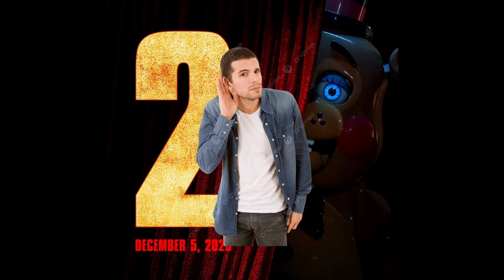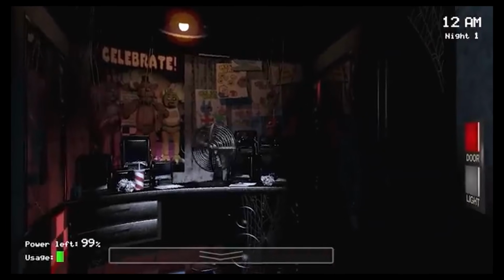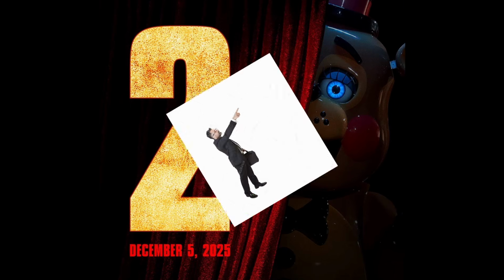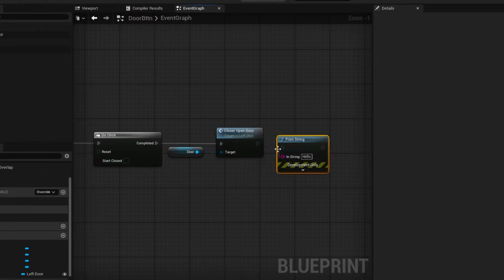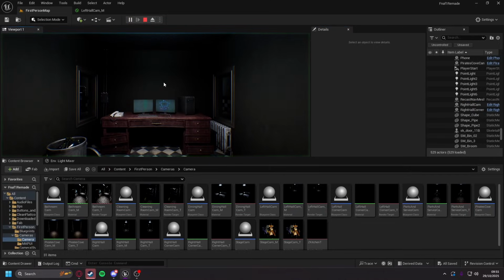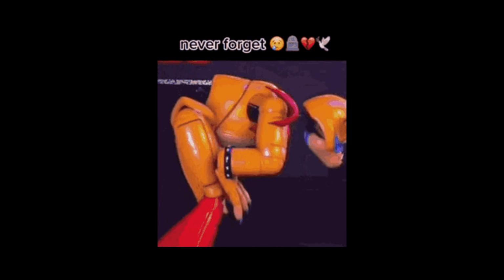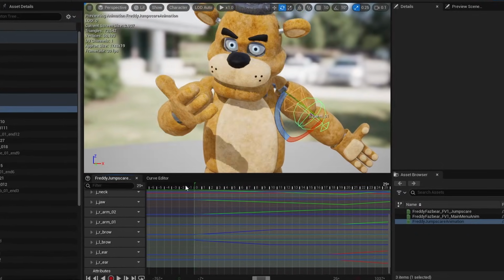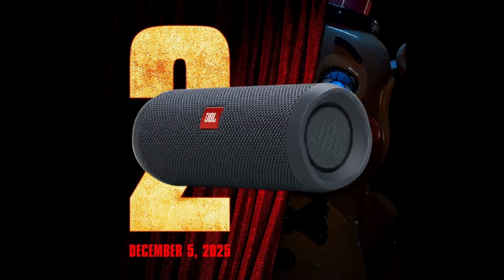What FNAF Would Look Like If It Released Today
In this video i try my best to create a remake of the original five nights at freddy's...

THE GAME AND ALL OTHER LINKS ARE IN THE DESCRIPTION.